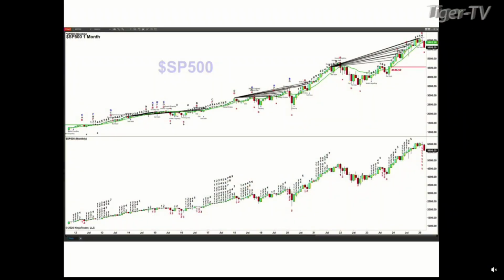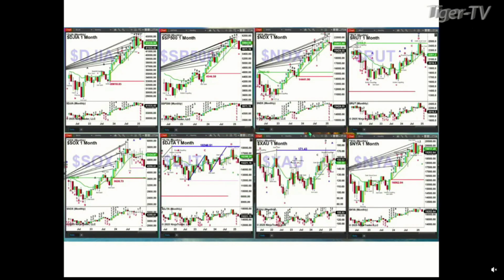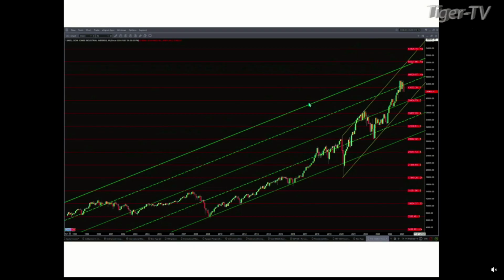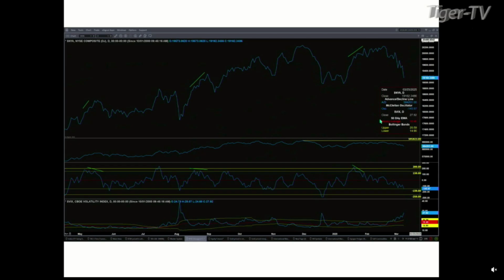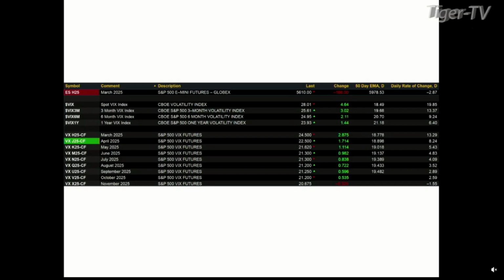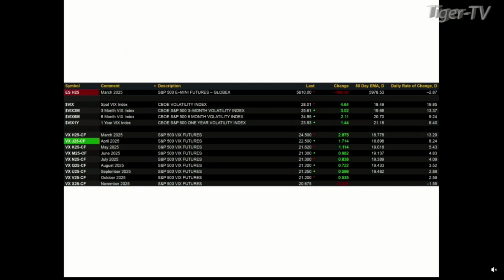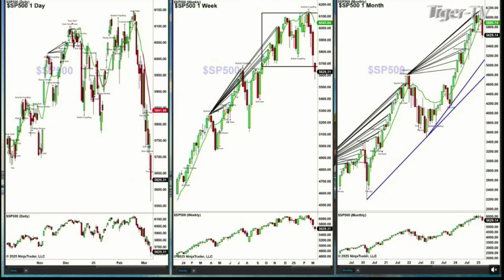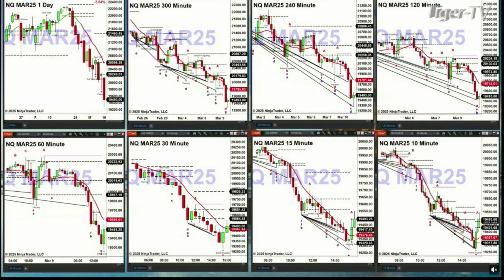March 10th, Steve Rhodes on The Tom O'Brien Show - 2025